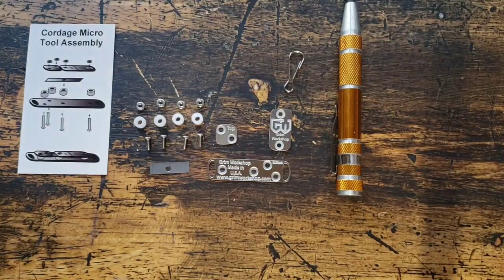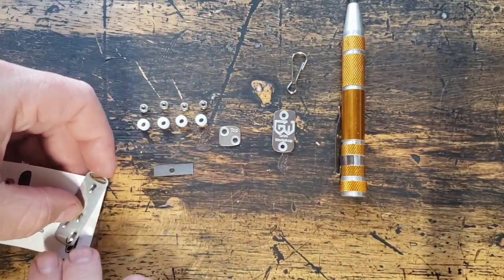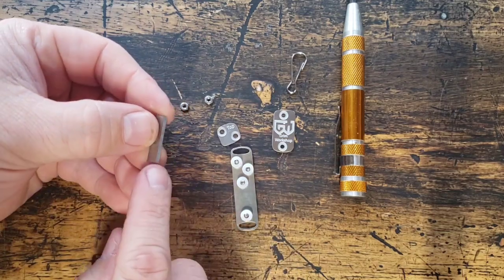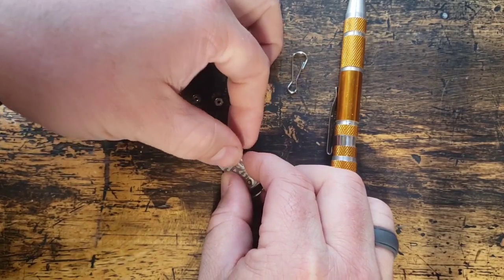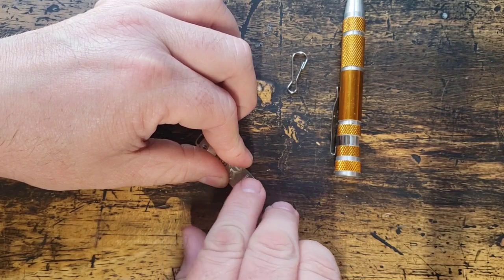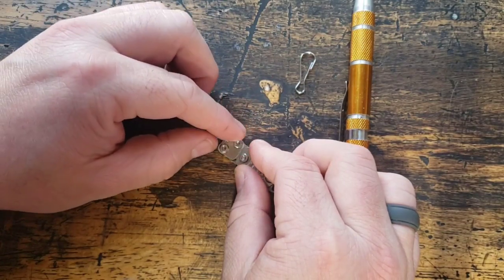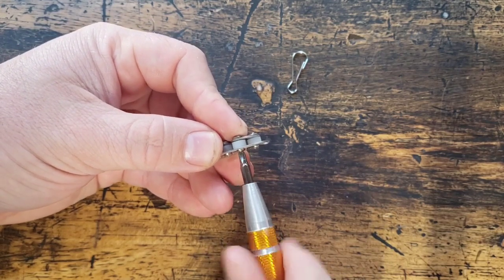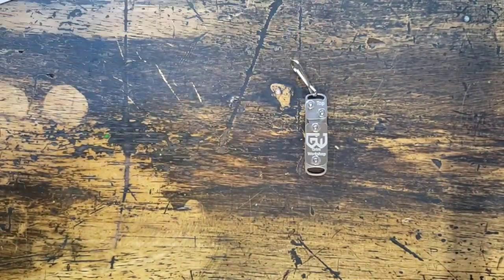Cordage making micro tool assembly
Here's an assembly reference for the Cordage making micro tool. This little guy can turn plastic bottles into yards of rope!
We have a separate video available for how to use it as s well!